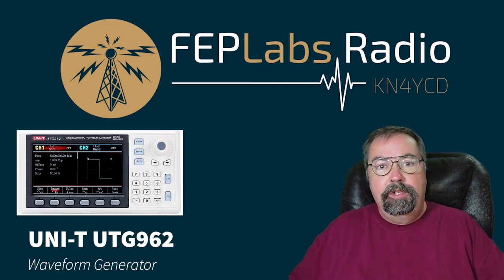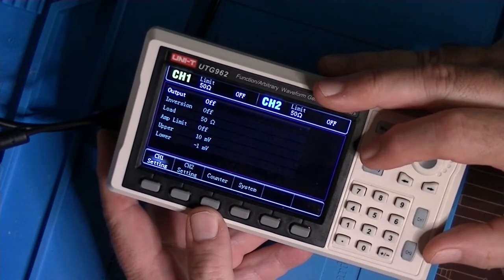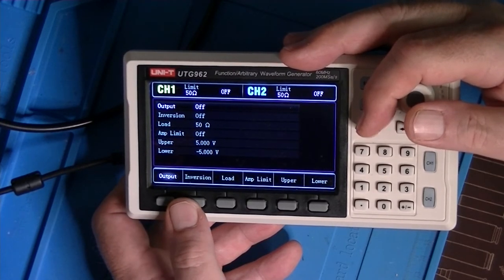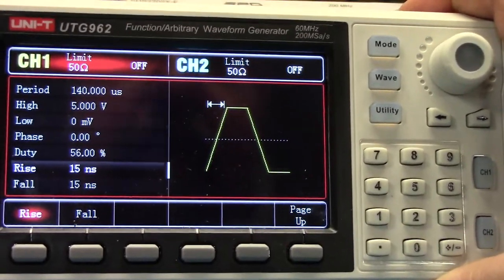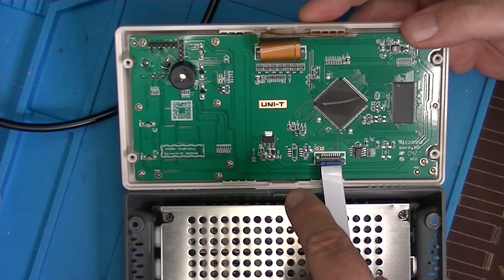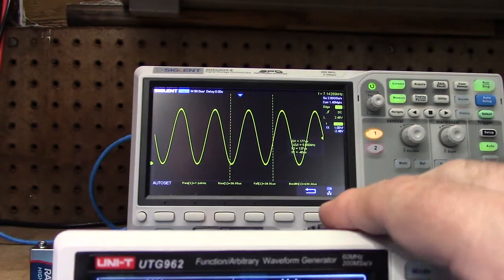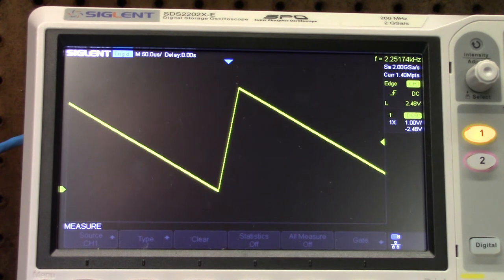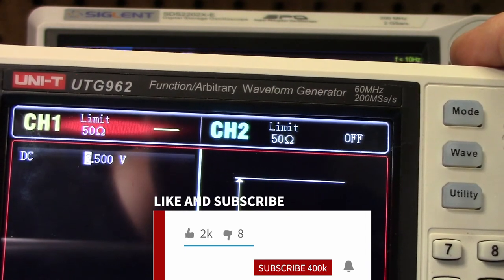Uni-T UTG962 Signal Generator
Have you ever wondered how waveforms are generated for testing purposes? In this video, I'll introduce you to the UTG 962 waveform generator, a powerful device that can create various waveforms for testing electronics. I show off  the different features of the generator and demonstrates how to adjust the parameters to create different types of waves. If you're interested in electronics testing or waveform generation, this video is for you!

Coffee and Ham Radios (Along with TheSmokinApe, Temporarily Offline, and KK6USY)